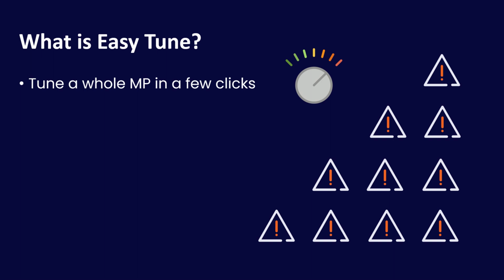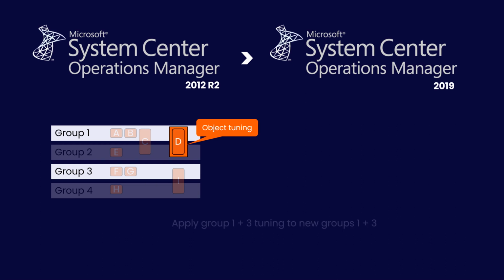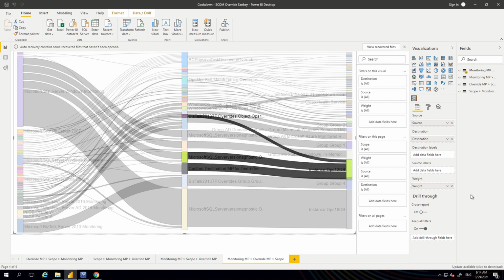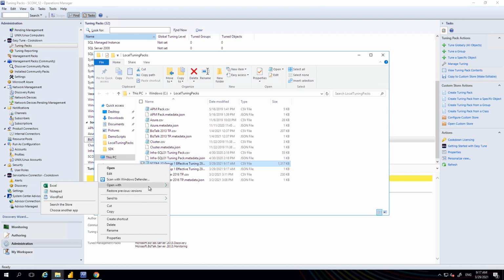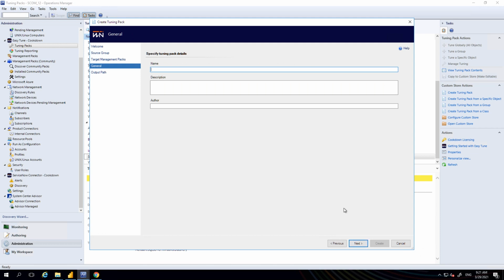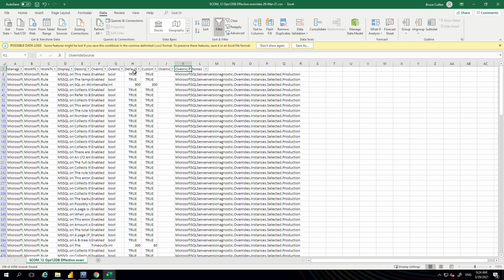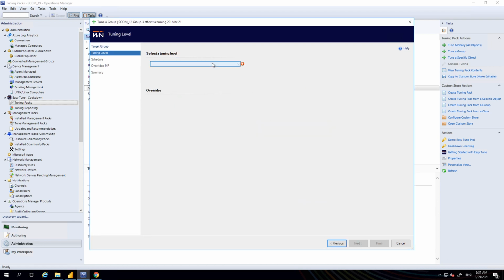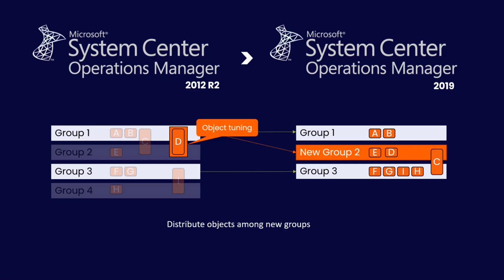Upgrades to SCOM Made Easy with Easy Tune - Deep Dive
It can be hard to move tuning between Management Groups when implementing a side-by-side upgrade, especially when you have an old chaotic Management Group where overrides aren't always stored in logical places.

In this video, we show you how Easy Tune Enterprise can help with this migration process by capturing effective overrides from wherever they are stored (as CSV files) and then using Easy Tune to apply these to your new SCOM Management Group.

In just a few clicks Easy Tune Enterprise can capture existing overrides, detect drift, and more - making your upgrade to SCOM much easier.

Want to find out more?
Fancy a demo?